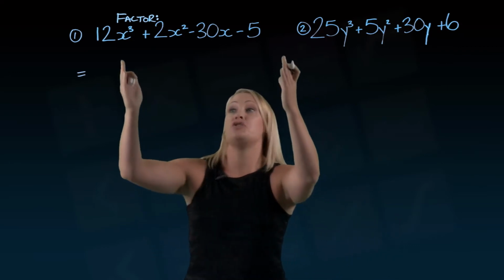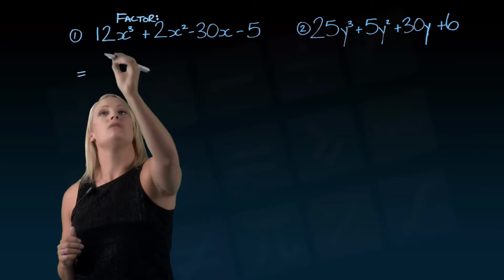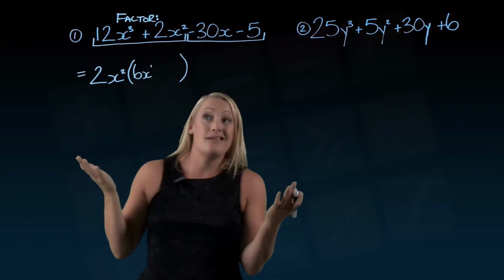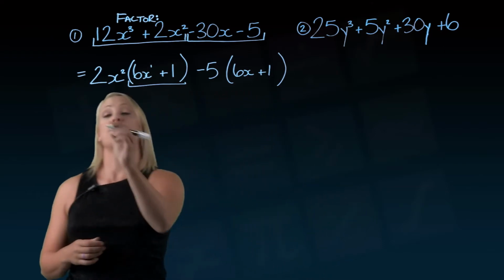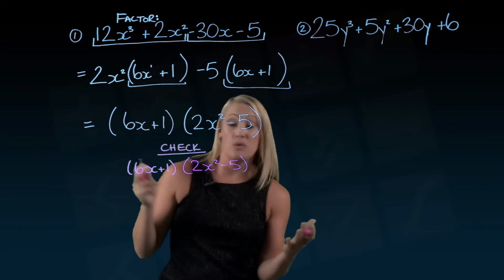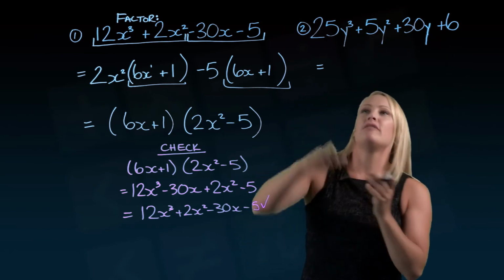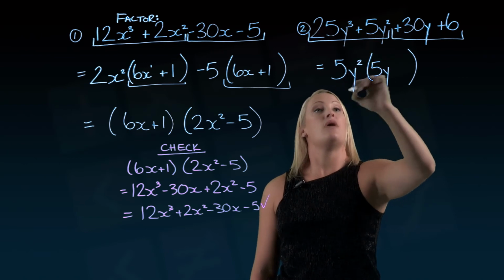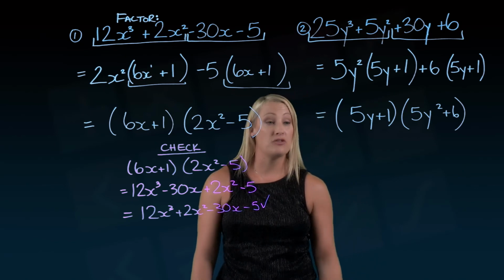Factoring: Factor By Grouping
This video is used with permission on The Learning Portal